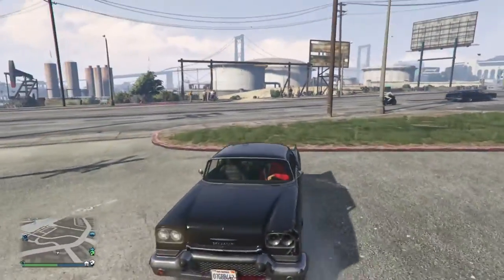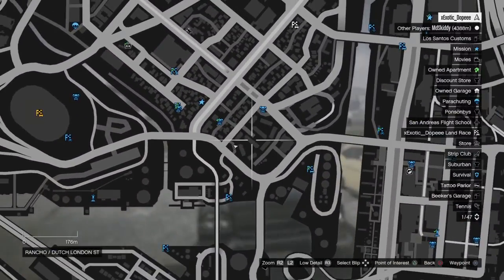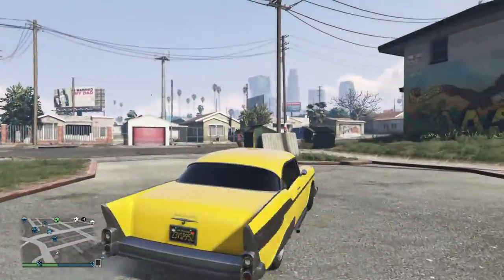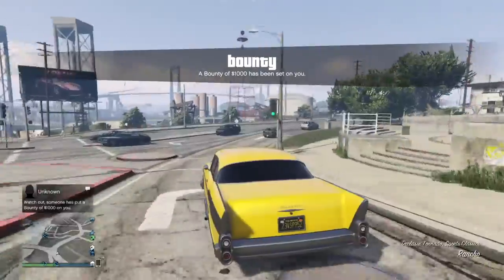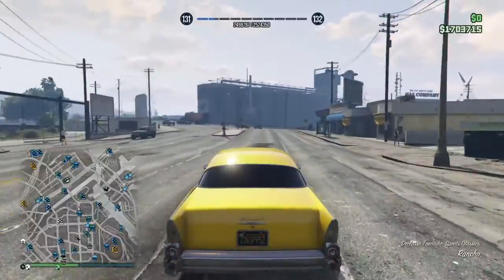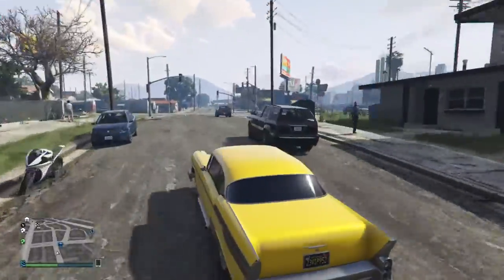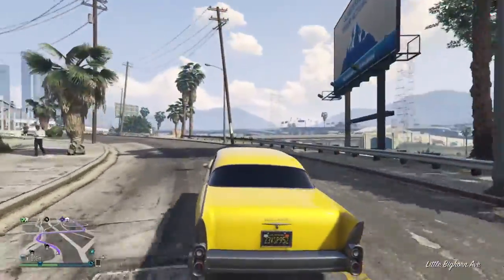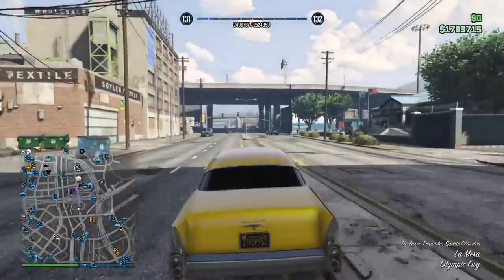GTA5 ONLINE:How To Make Easy Money ( Method)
It Dosen't Bypass 45 Minute Wait But It's Just To Make Some Easy $$$